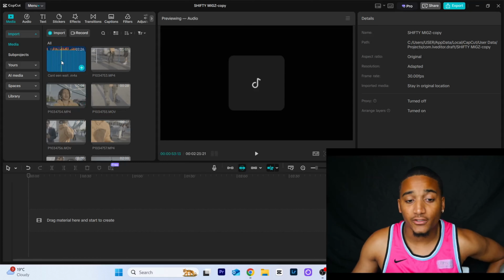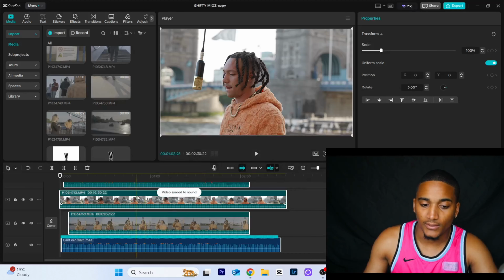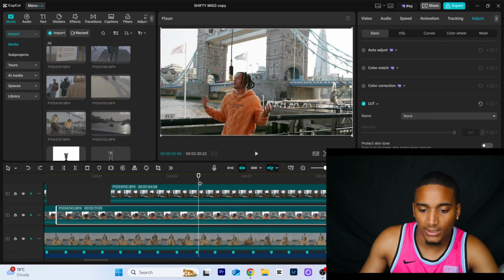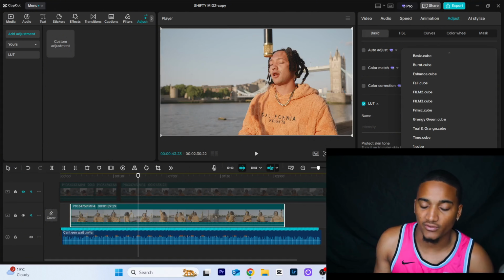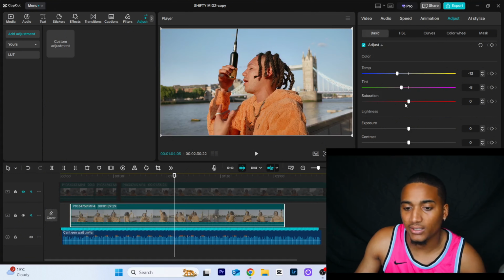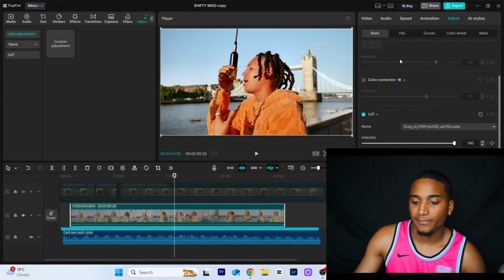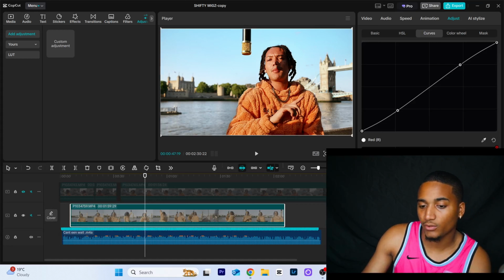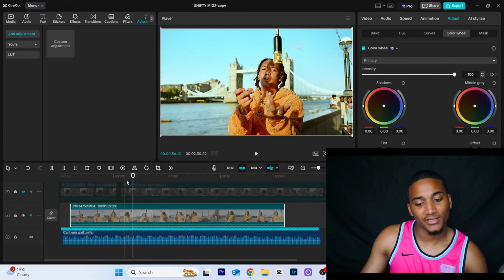How to edit a rap music video on capcut made easy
Let's dive into some video editing! This tutorial shows how to start a project from scratch, demonstrating the timeline changes, and the process of editing. Learn how to edit videos and get started with video editing today.